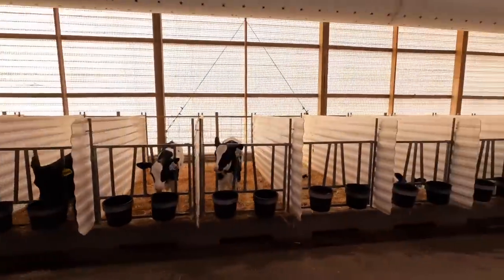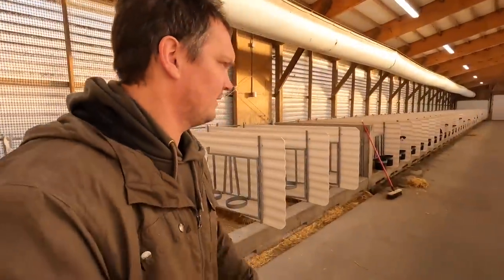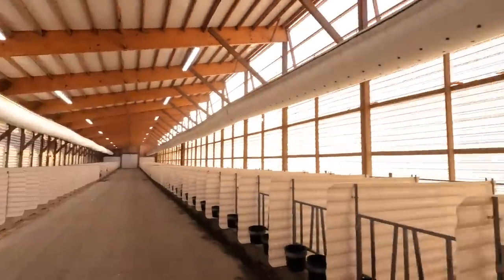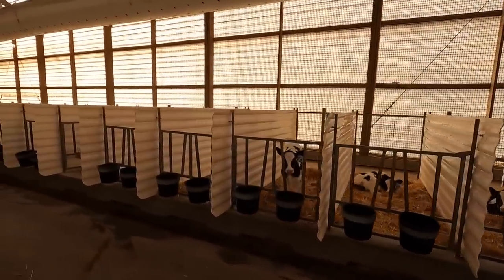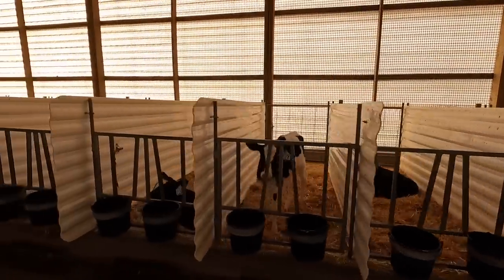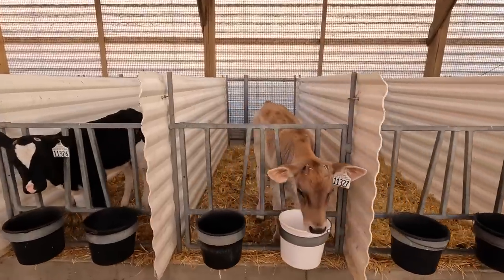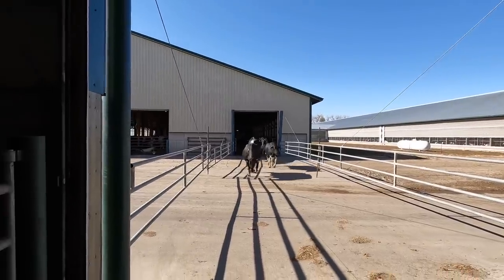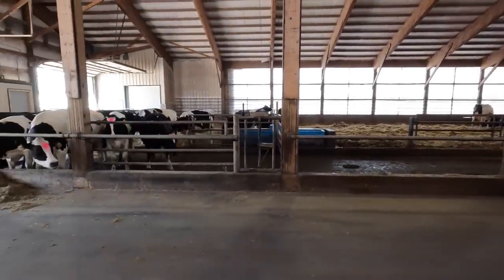Moving Cows to the Calving Barn (59)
Moving Cows to the Calving Barn - In this week’s video, we are moving cows to the calving barn in preparation for them to give birth. We do this every week on Thursdays.

My name is Piet van Bedaf, and I'm a dairy farmer in central North Dakota alongside my parents. Together, we milk around 1600 cows, mostly Holsteins. We are originally from the Netherlands, and immigrated to Canada first and then the United States in 2008.

Camera I Use
Amazon Storefront